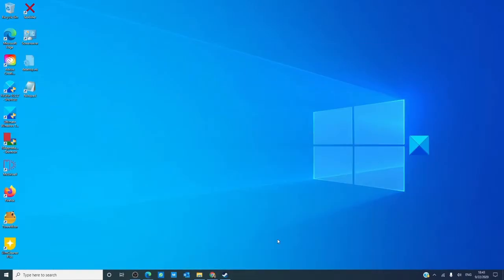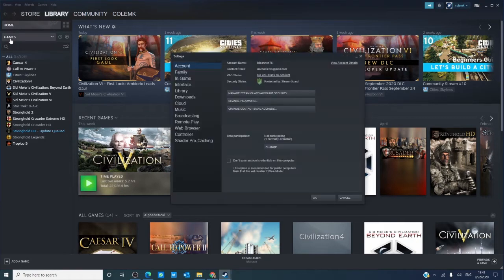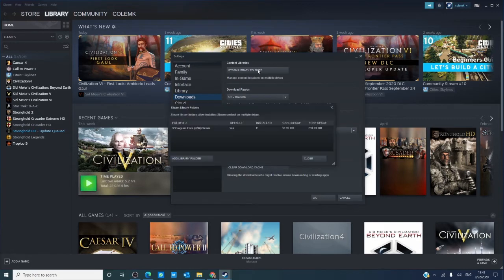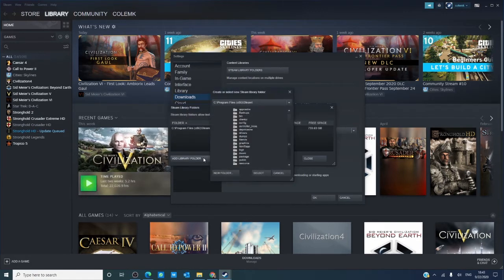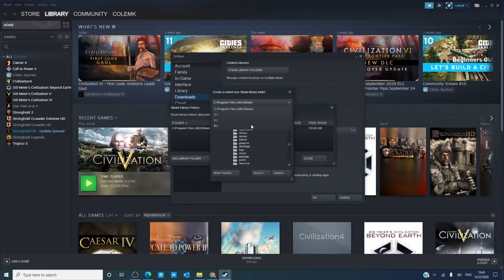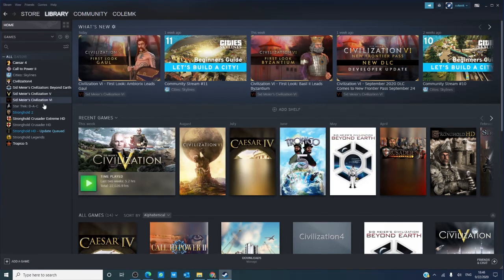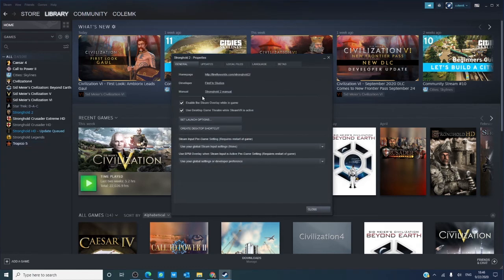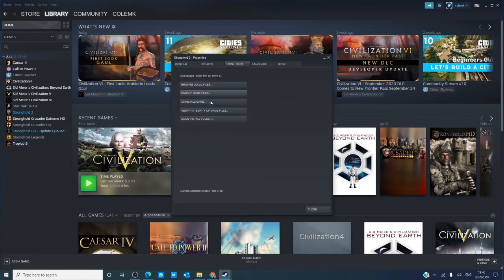How to move Single or Multiple Steam Games to another Drive or Folder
Read more on how to move single or multiple Steam Games to another drive or folder

It’s always a good idea to install Steam games to a drive which has more space than the default C drive – but if you didn’t realize then, you better do it now. C drive is probably the least reliable place to have anything that’s important. And moreover, games usually occupy a lot of space.

Steam now allows you to move individual games to new library or drive, but if you want to move multiple games from one place to another, you can use the SLM tool or the inbuilt Backup/Restore function. Steam games are stored under C:\Program Files\Steam\steamapps\common\. Everything is stored in one folder which makes things little easier. That said, Steam Also allows you to have multiple download folders which means you can store the games wherever you want.